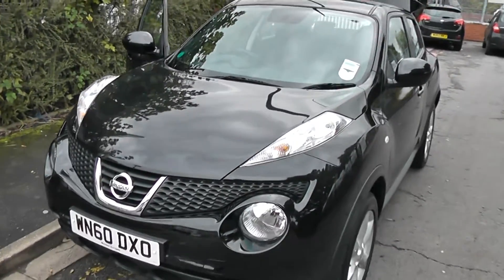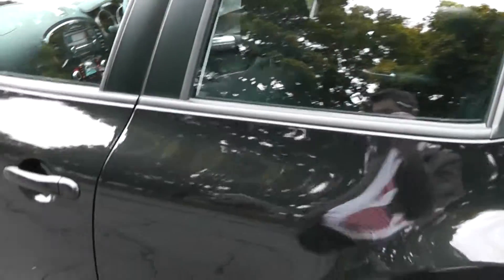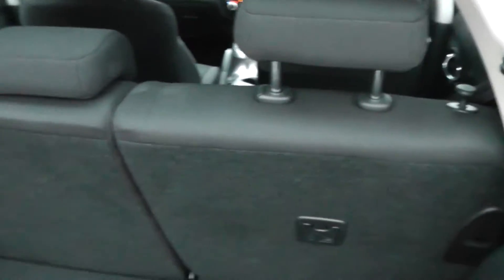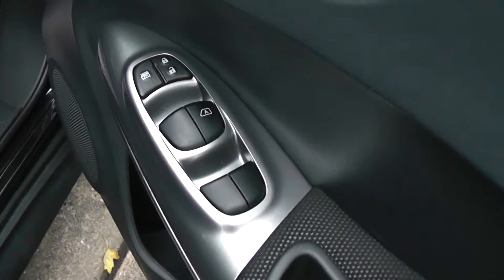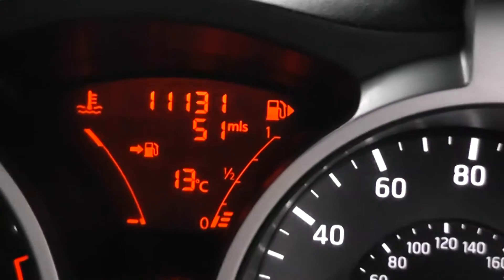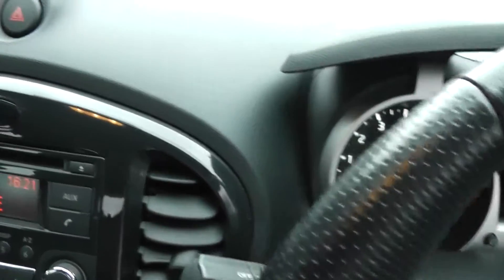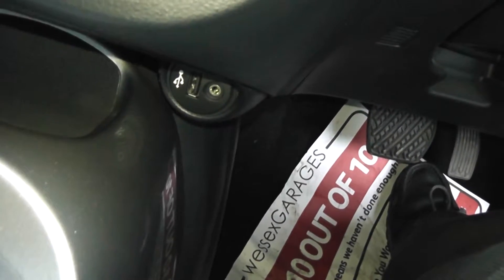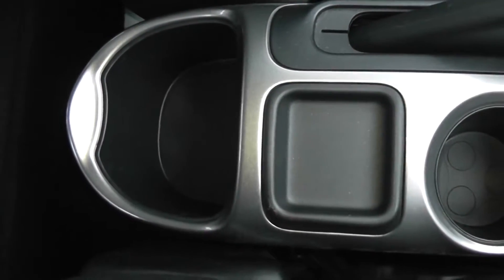USED CARS WN60DXO, NISSAN JUKE ACENTA, WESSEX GARAGES, PENNYWELL RD, BRISTOL